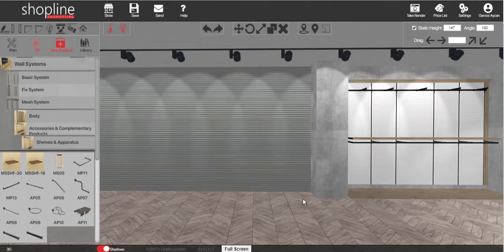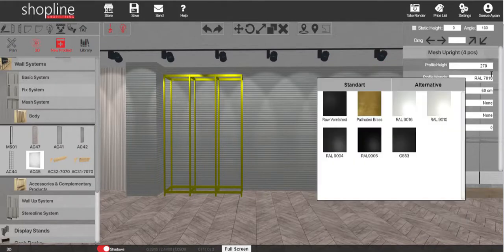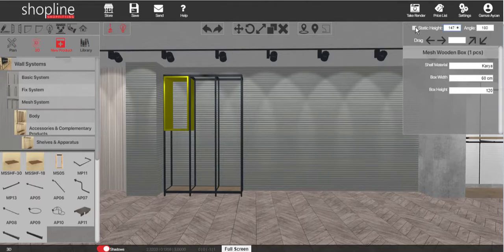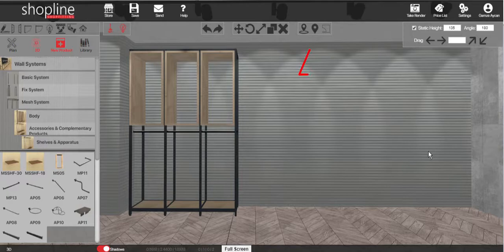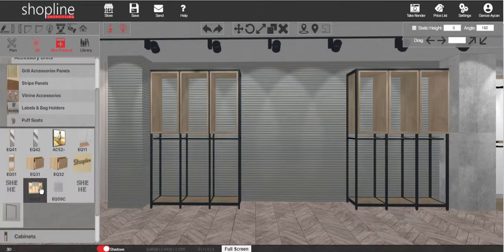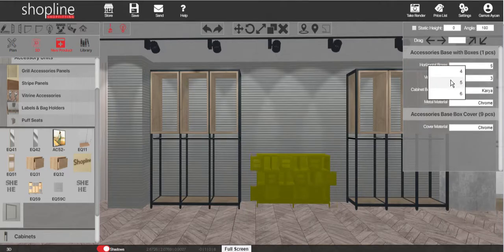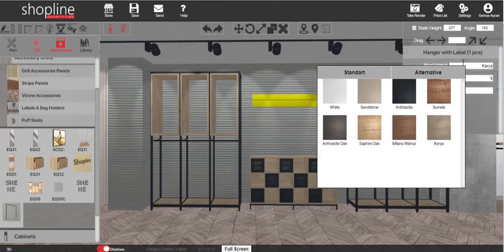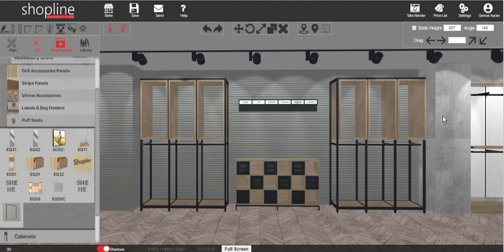17. Mesh System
How to Add the Mesh System

Created by Shopline, a brand by Cevizoğlu Mağazacılık San. ve Tic. A.Ş., ShopDesigner allows you to easily design your own stores. You may create designs for your stores using the web-based application without worrying about any software installation.